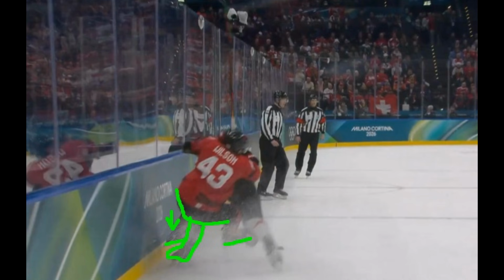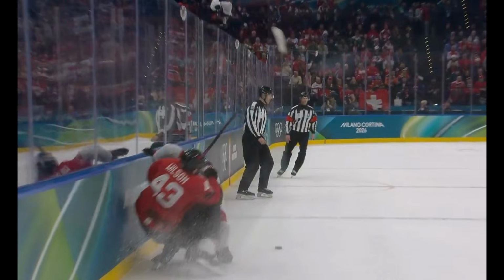Kevin Fiala is stretchered off at the Olympics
Kevin Fiala of Team Switzerland has now been ruled out of the Olympics after a collision with Tom Wilson